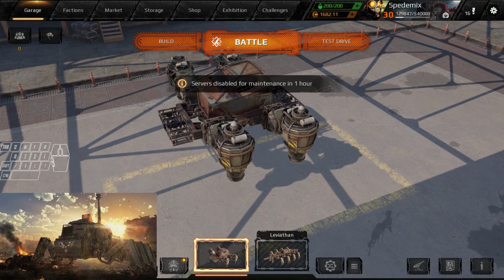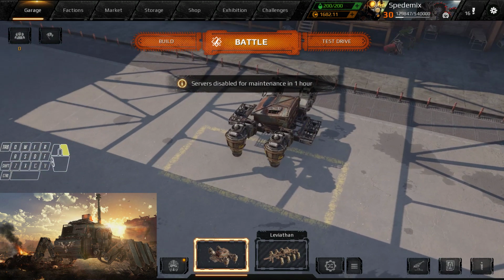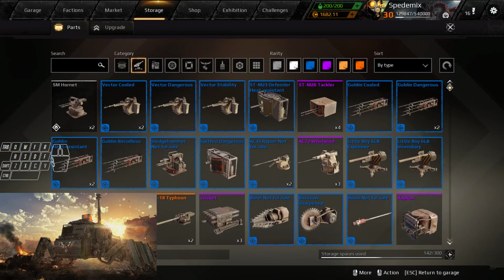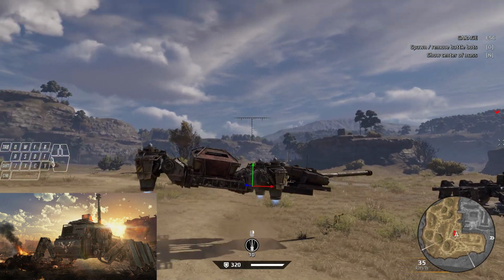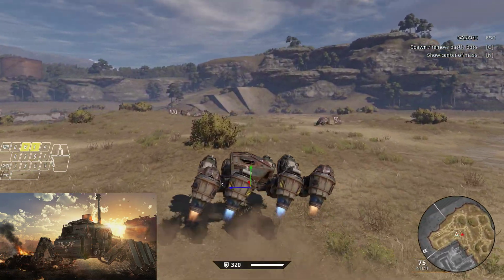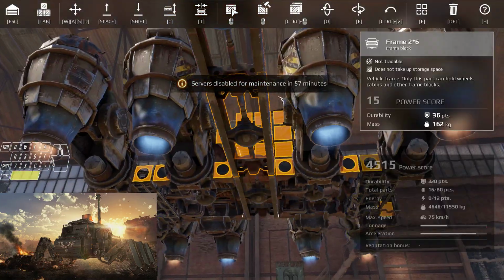Test Server Aug 2019 Hover inertia problem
This video is primarily for the devs documenting how the incoming hover tweaks don't have the intended effect on climbing etc.